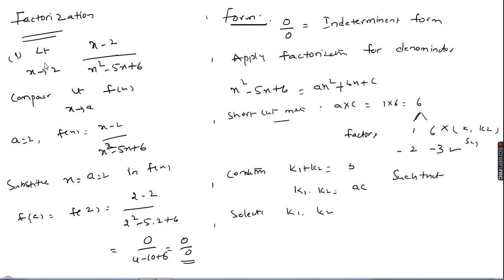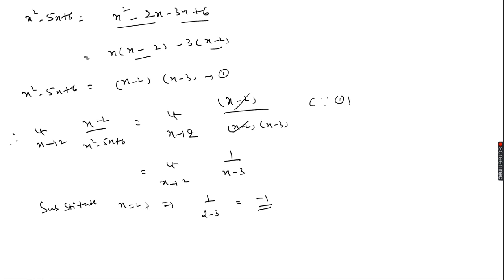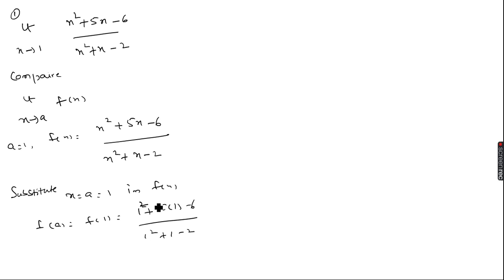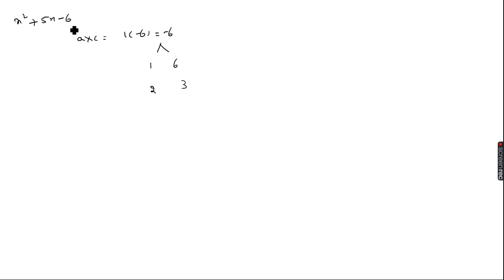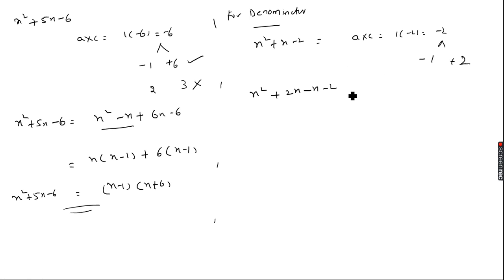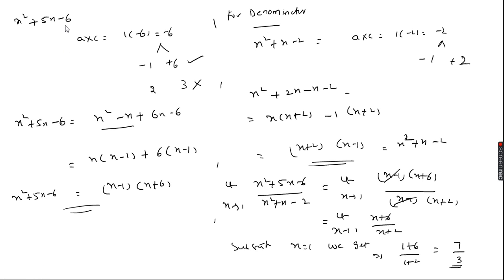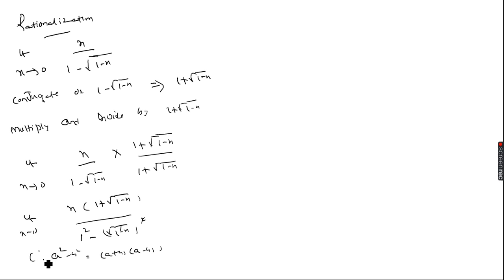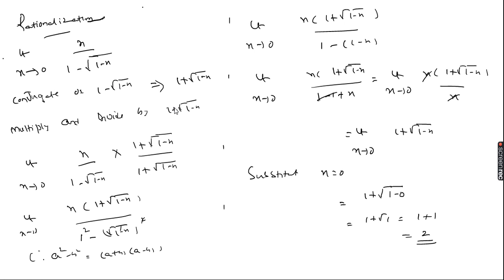Limits -3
LIMITS